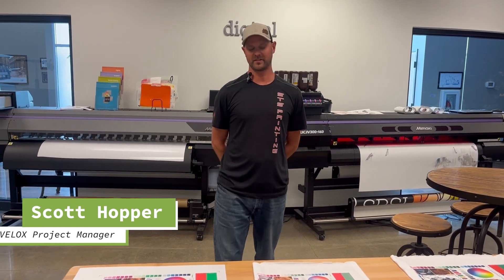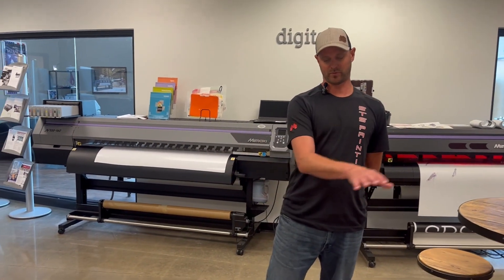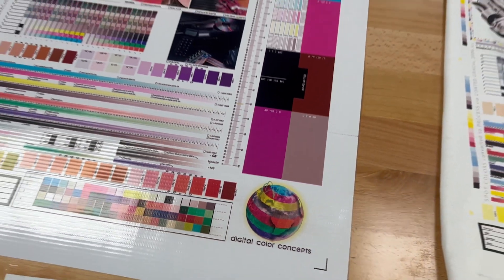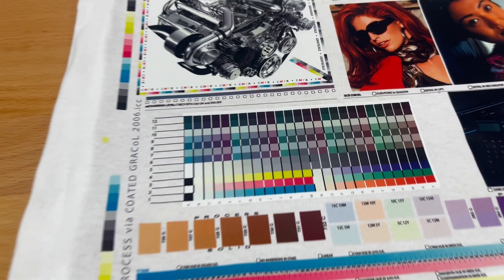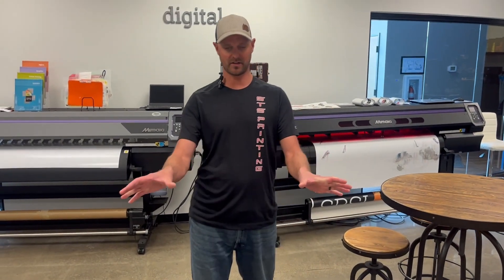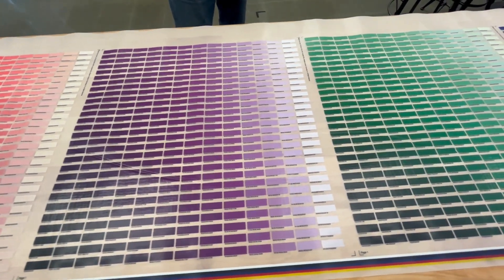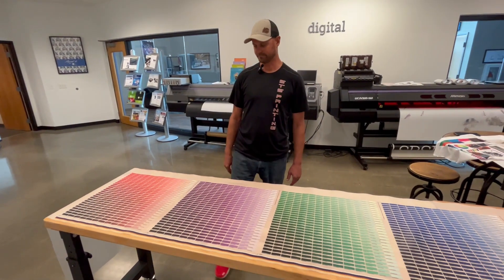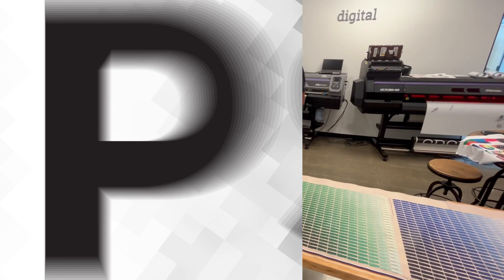Setting up color values on your VELOX DTF System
DTF has become a huge topic in the textile decorating industry and one of the most asked questions we get from our VELOX DTF users is "My colors are off" or "How do I match a specific color". Scott Hopper, Digital Consultant goes over how we recommend VELOX Customers should try and achieve certain colors.

This is just one of the many videos we prepare for VELOX users.  These videos are in a library constructed just for the users of VELOX.  So they have complete control over the operation and maintenance of the machine.

The VELOX DTF System brings the high-resolution printing that you are looking for without the "plastic" feeling that you'll find with the economy models. We are confident you will be amazed on the productivity, the feel of the print, the cost of consumables, and the ease-of-use.

High-Production Speed
Produce high-performance polyester prints with ease
Wasatch RIP is already profiled for color accuracy
Transfer powder is OEKO-TEX-approved
Simplistic Workflow